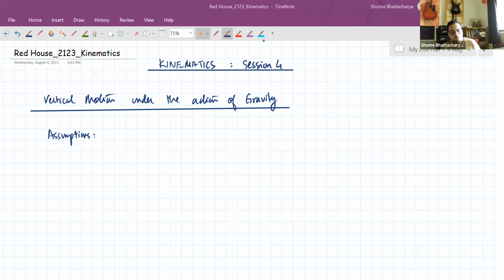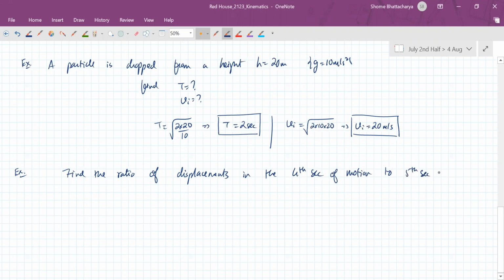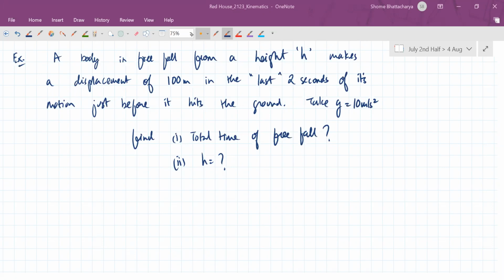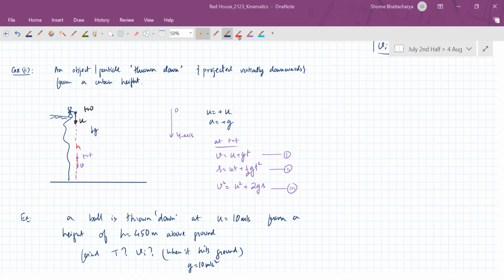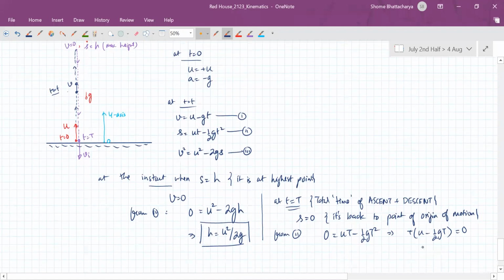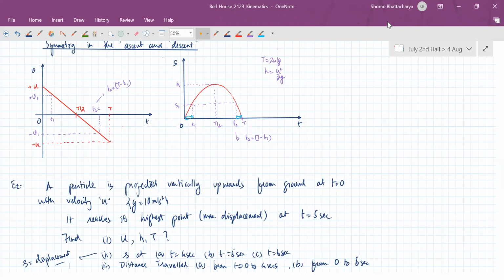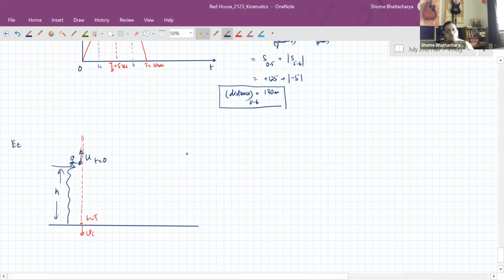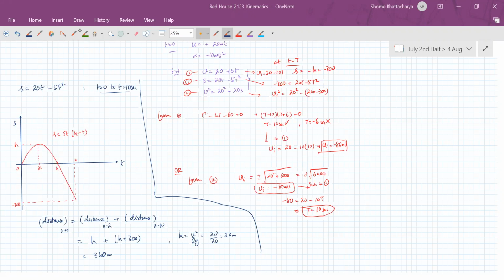Kinematics, Lecture No-4,11th,Red House(21-23),Date-04-08-21,By-Shome Bhattacharya